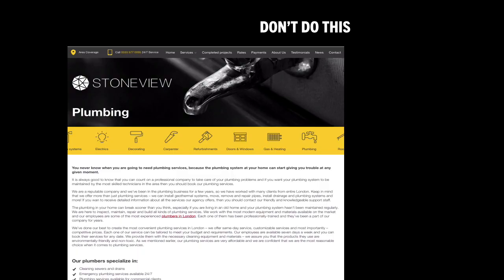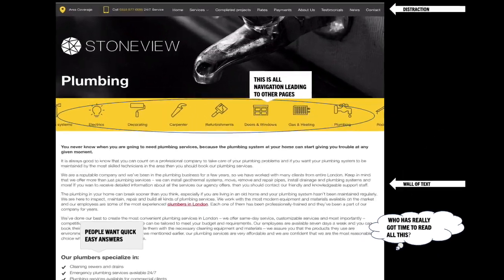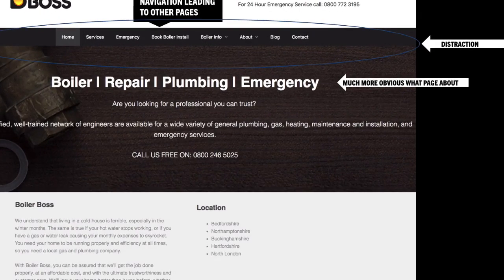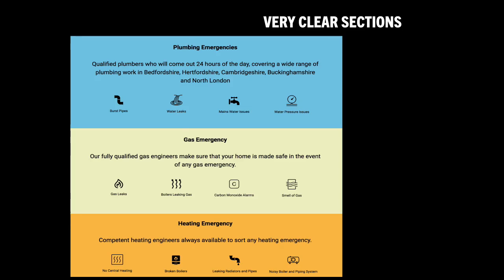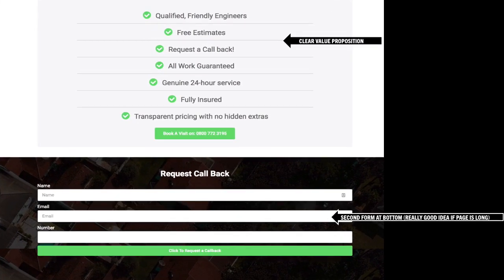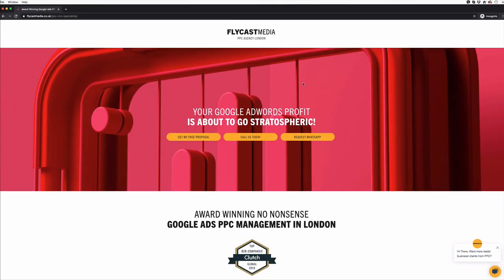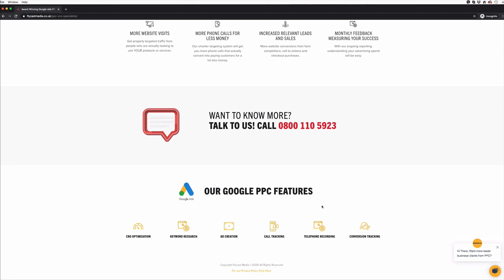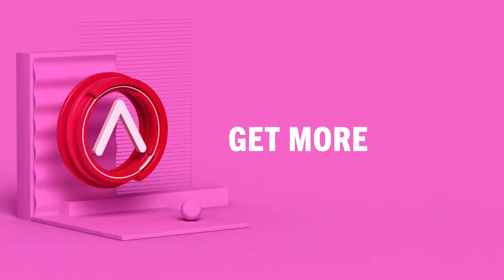Landing Page Design For (PPC) - Pay Per Click Advertising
In this quick landing page design video for PPC we show you how to improve your conversion rate optimisation for Google Ads along with other pay per click marketing campaigns. Use these best practices with your landing pages to start lowering your spend on paid advertising and turn users into customers.

In this video we show you:
- What a landing page is in relation to pay per click marketing
- The benefits of using landing pages with your ppc campaigns
- How landing pages help with conversion rate optimisation
- Examples of local businesses with poor landing page design
- Which elements on a landing page reduce conversions by distracting users
- What the user should see above and below the fold
- Which elements can drastically improve conversion rates
- Examples of better landing page design using best practices

Here is the final page shown in the Video for you to check:

ADDITIONAL RESOURCES

Here are six additional ways you can drastically reduce your Google Ads spending using simple landing page optimisation.

If you're ppc campaigns are not performing despite have a reasonably good landing page then you might needs to investigate further by using our simple guide to auditing your ppc.

ADDITIONAL SERVICES

If you're struggling to get the results you want and would rather have someone else create or manage your ppc landing pages, we can help.

Get in touch with us today on 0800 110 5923